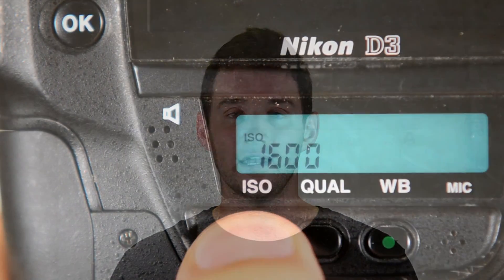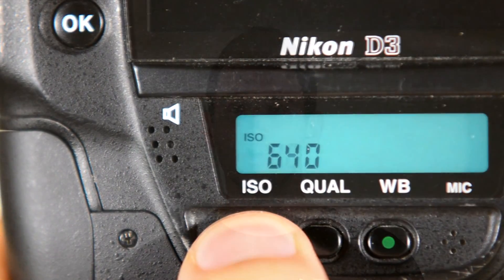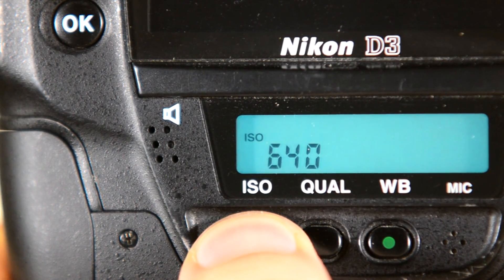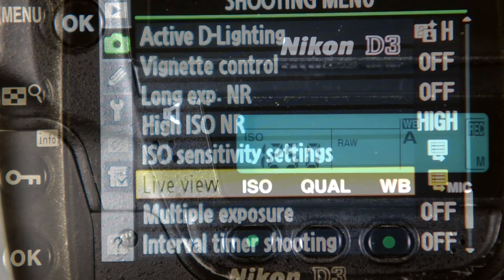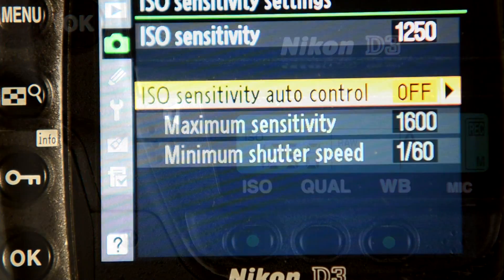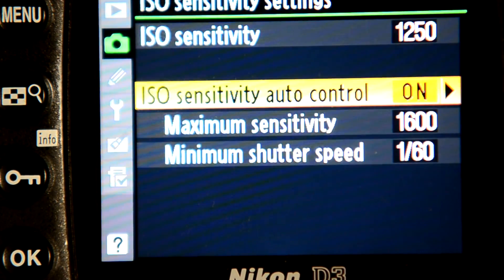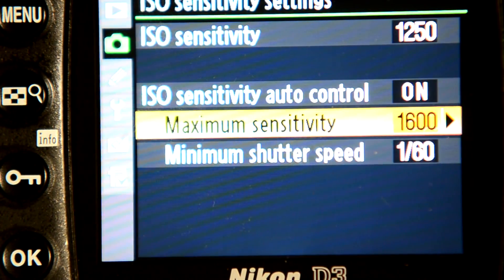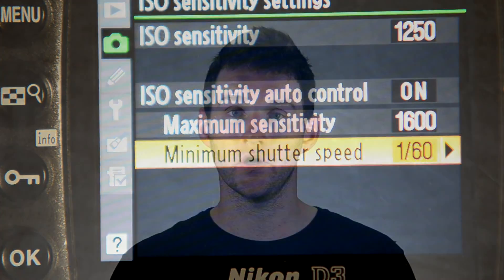DSLR Camera Modes Explained - Newtography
In this lesson, we go over DSLR camera modes, when to use them, and what they do. We explain how shutter priority, aperture priority, program, and manual mode work, and how best to utilize them.